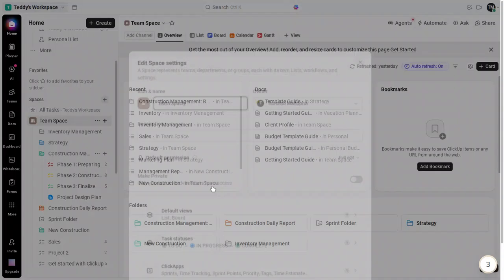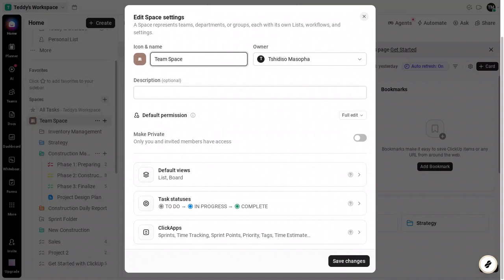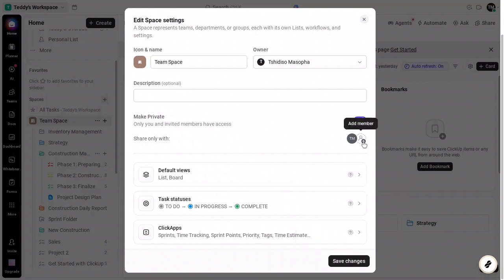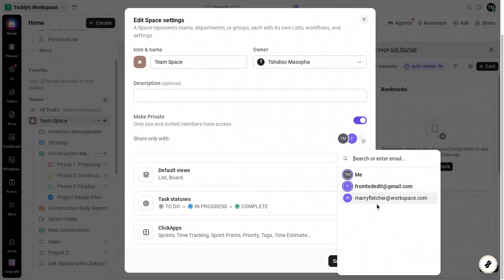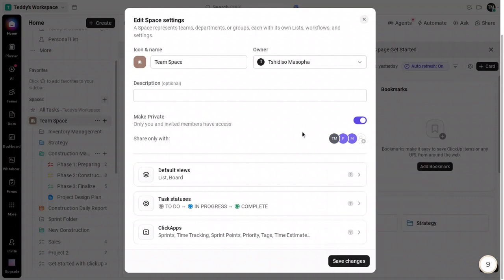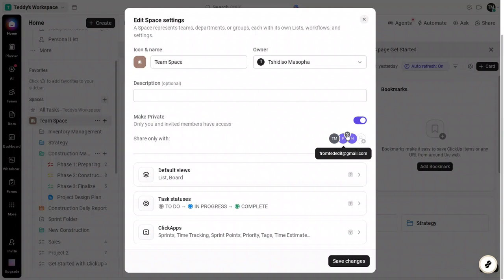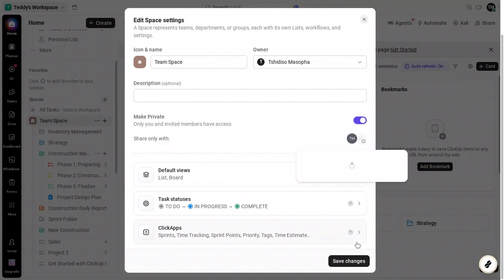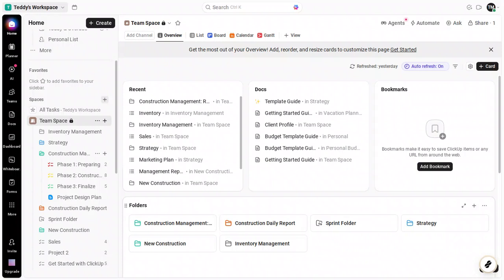How to Remove a Member on ClickUp (Quick Guide)